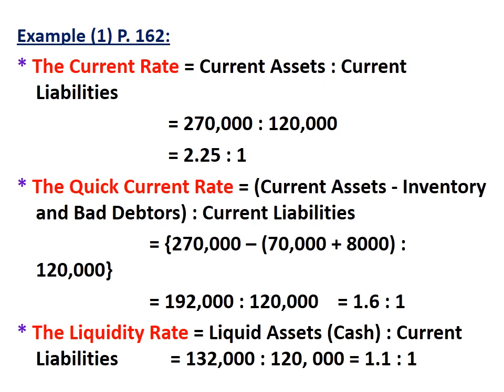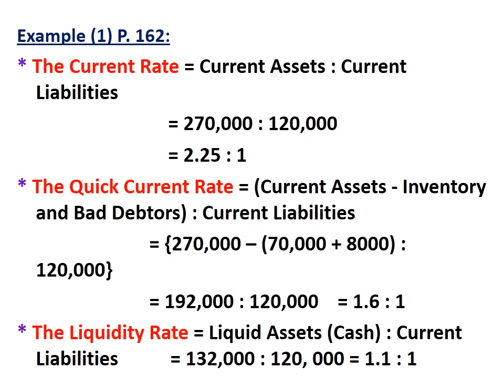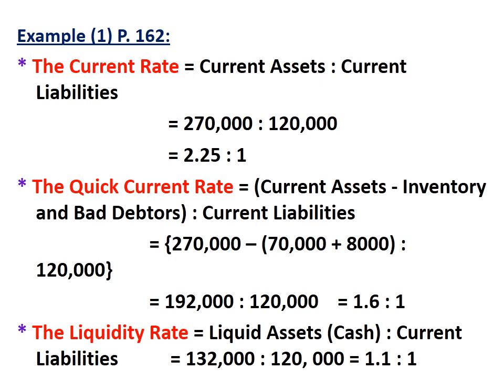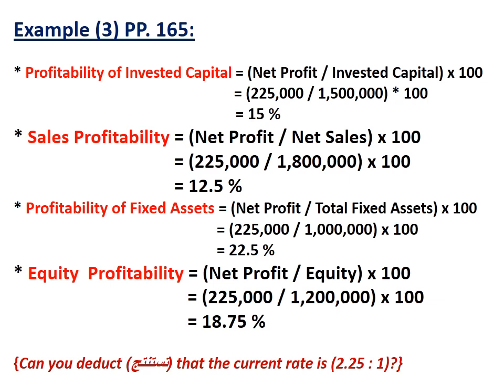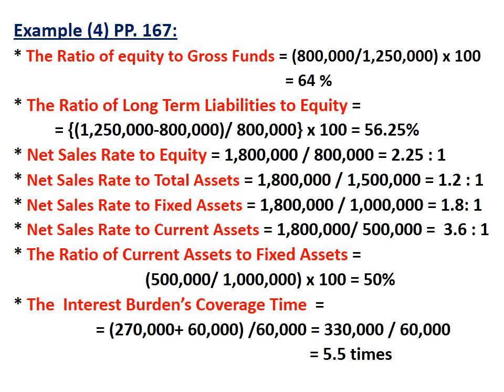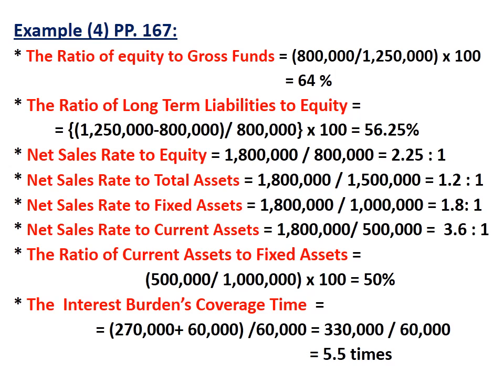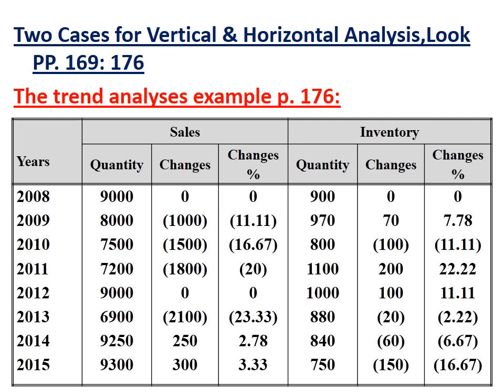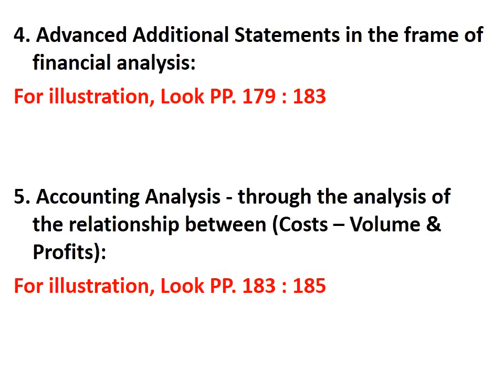Bank Account B, Lec of Mon 16 3 2020 د/ عادل طه